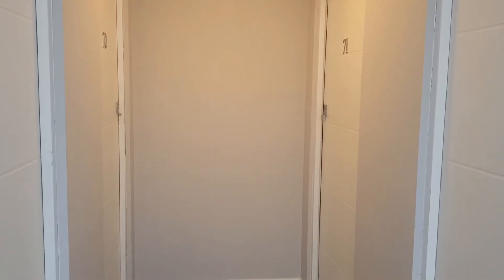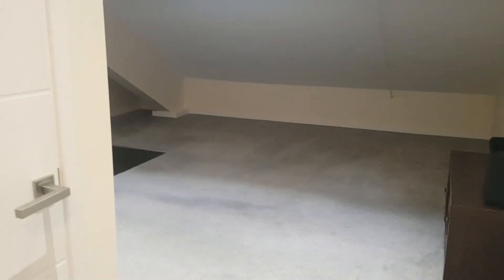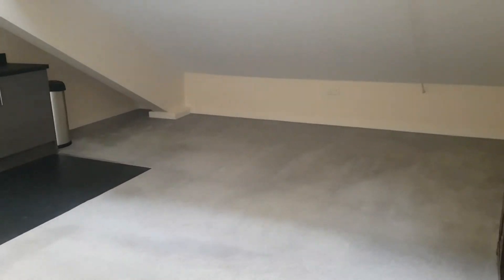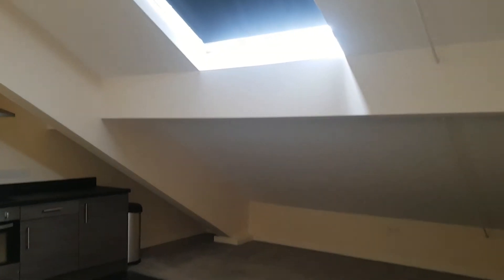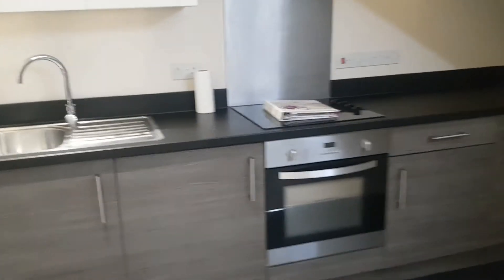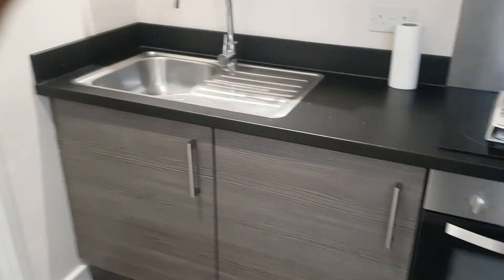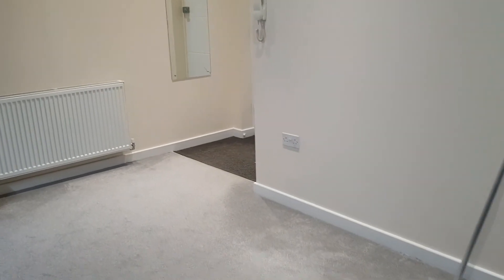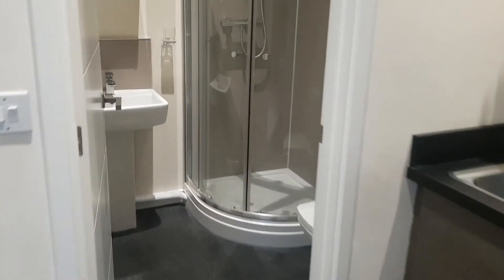St Edmunds House Studio Virtual Tour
Studio Apartment In Town Centre Location